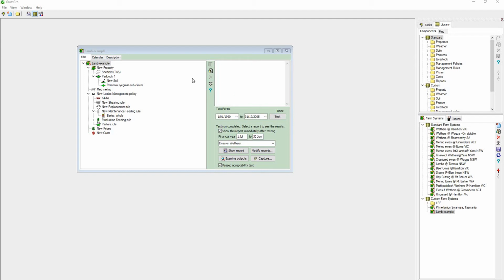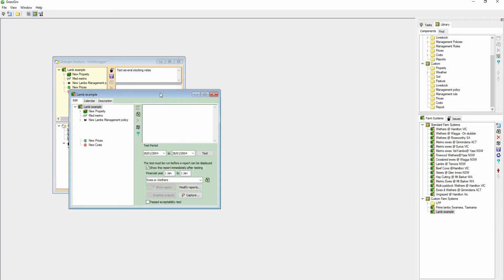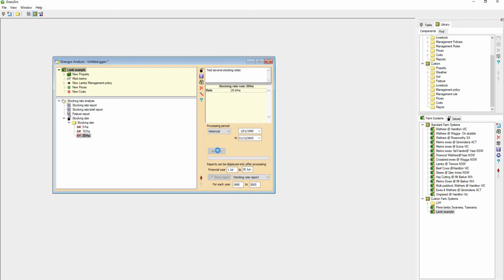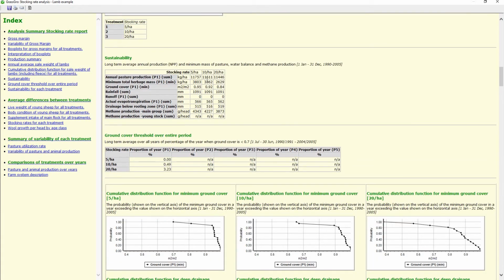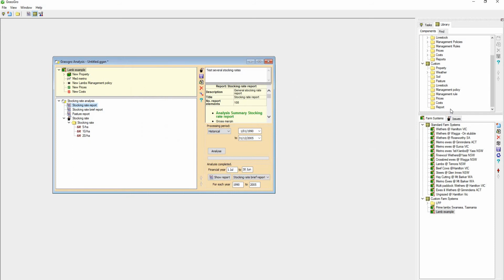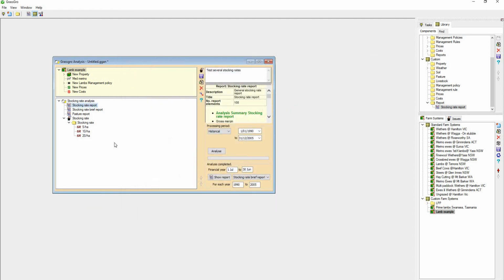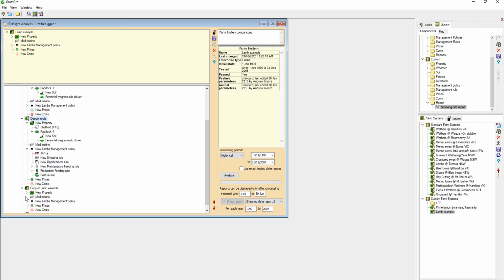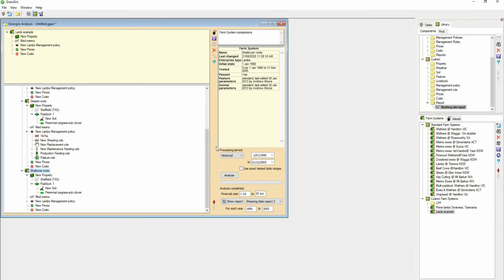Modelling sheep and beef grazing systems in GrassGro: factorial simulations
This video demonstrates how to compare multiple factors within a GrassGro simulation, e.g. stocking rates, pastures types, animal breeds/management, soil types, climates or complete farm systems. Such analyses allow comparisons of long-term productivity and profitability risk.